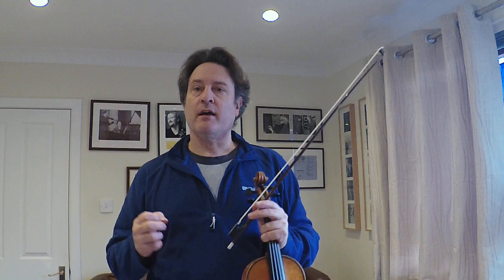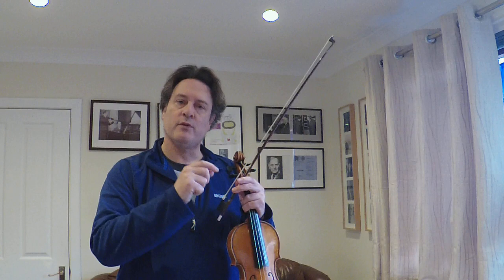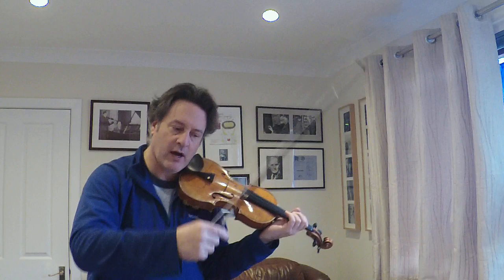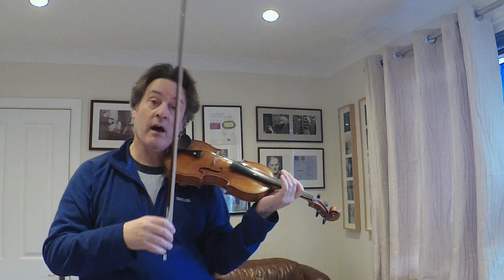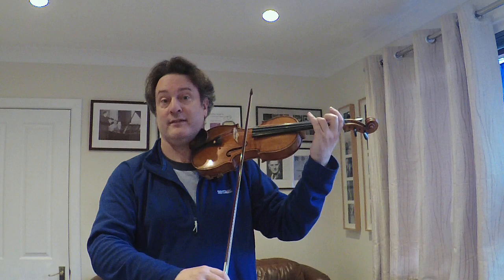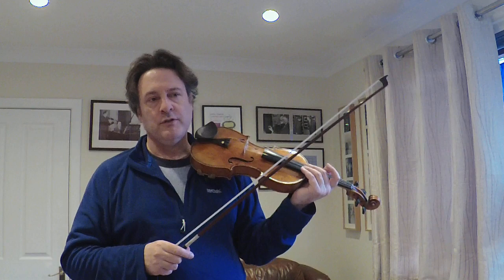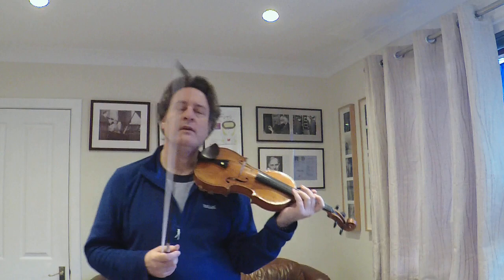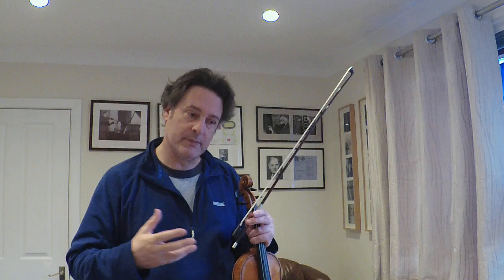Let's Learn Musette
Performance
Introduction
Warm ups
Tonalisation
Articulation and joining notes into a longer phrase
Learning the piece ABC method
Dynamics
Performance